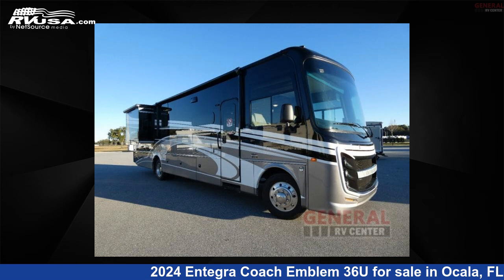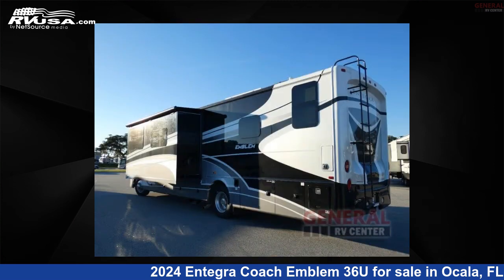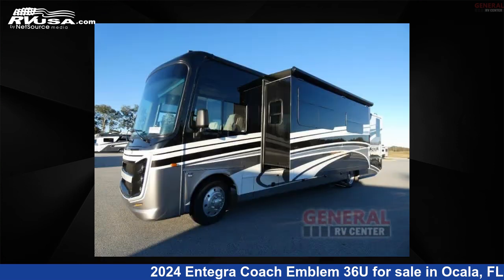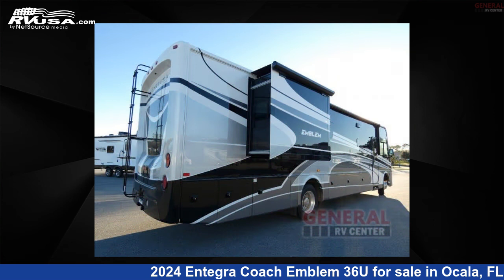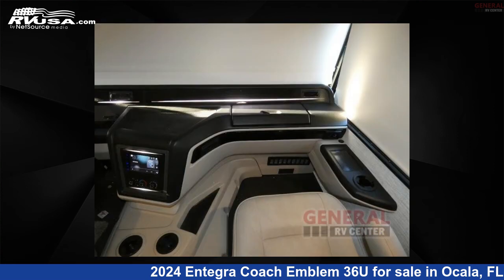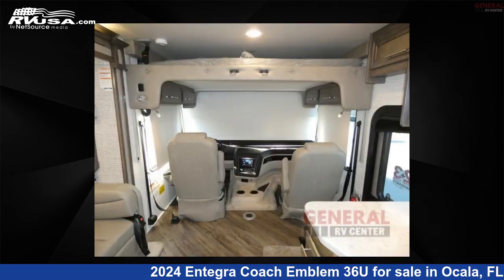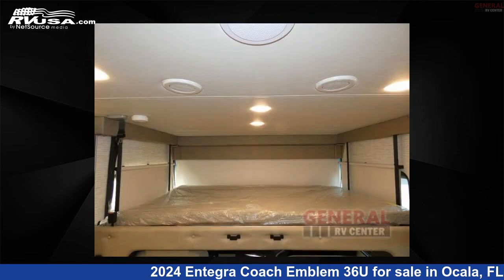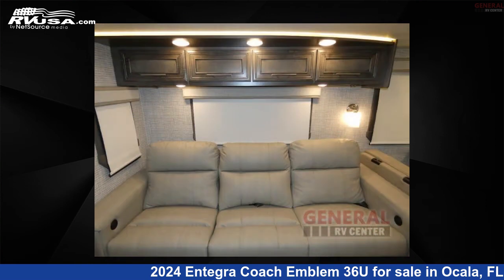Eye-catching 2024 Entegra Coach Emblem Class A RV For Sale in Ocala, FL | RVUSA.com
This 2024 Entegra Coach Emblem 36U is a Class A RV. It is located in Ocala, FL 34473 and is offered for sale by General RV Center. This New Entegra Coach Is 38' 0" in length and features sleeps 5, Slideout, and 72 gal fresh water capacity. The floorplan layout of this Class A features Bath and a Half, Bunk Over Cab, Outdoor Entertainment, Rear Bath. This 2024 Entegra Coach Emblem 36U is built on a Ford F53 chassis.